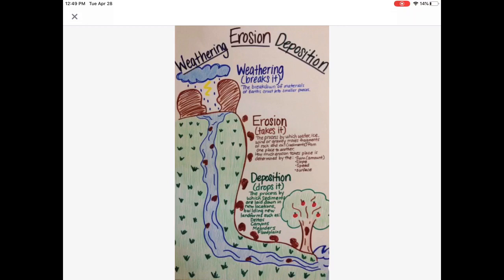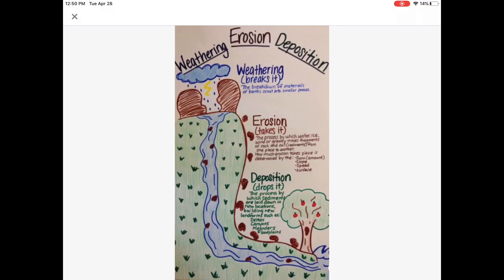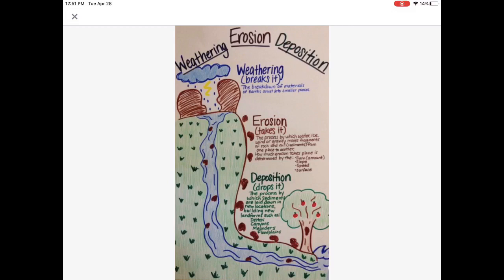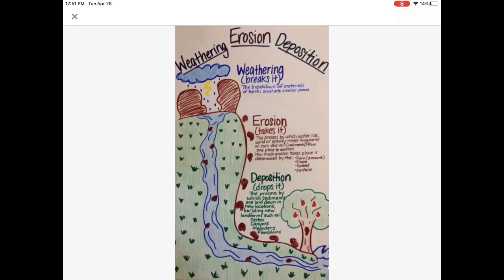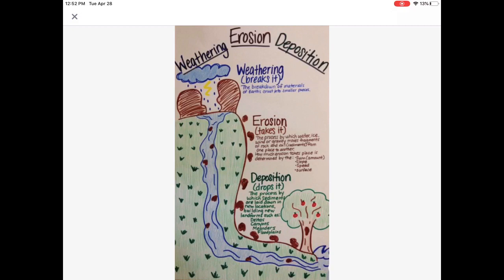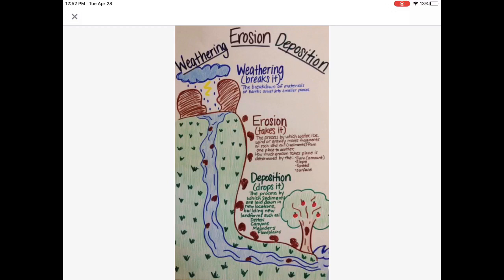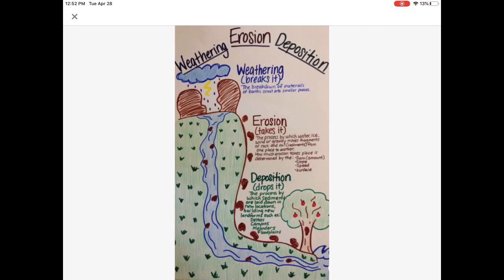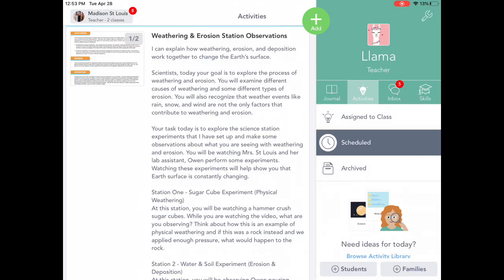Weathering, Erosion, & Deposition - April 29